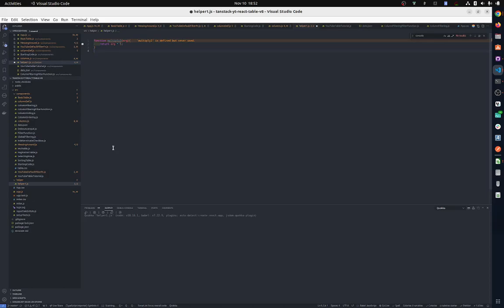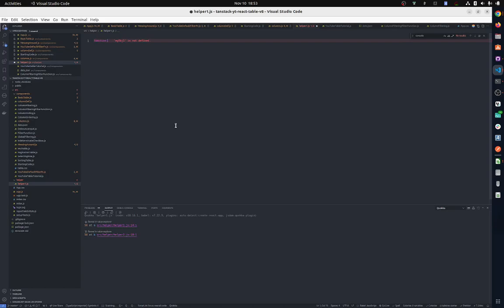Using Variables or Objects as alliases for functions